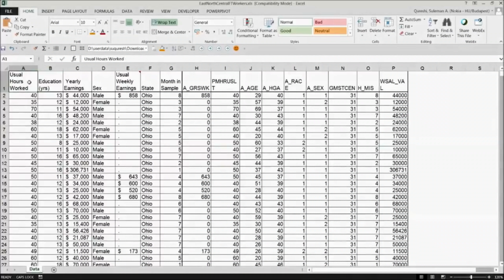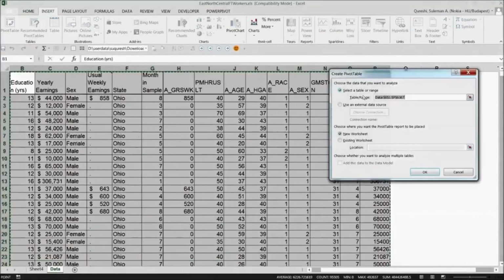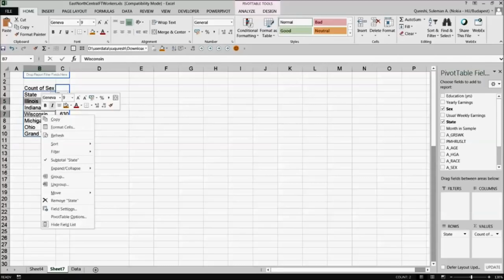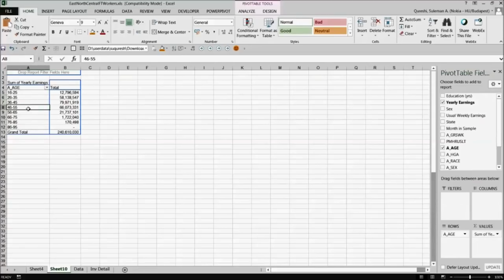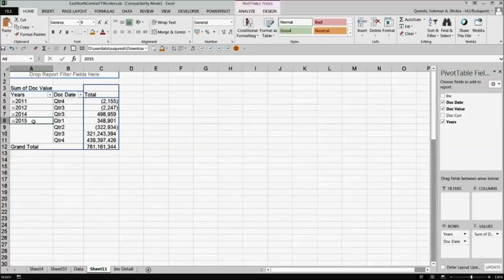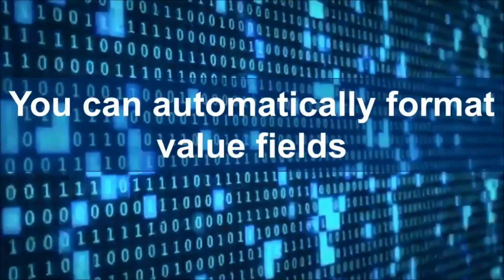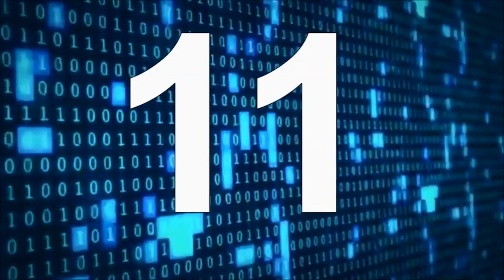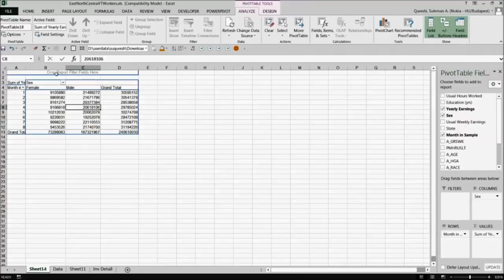Everyone Should Know about Pivot Table in Ms-Excel which will benefit your work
12 Things about Pivot Table in Ms-Excel everyone needs to know about that to improve their skills and work better